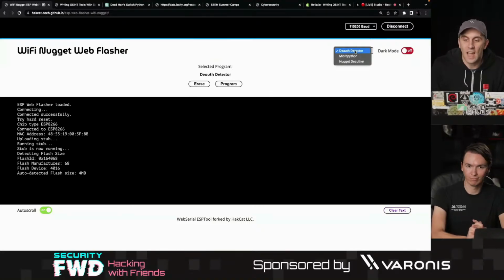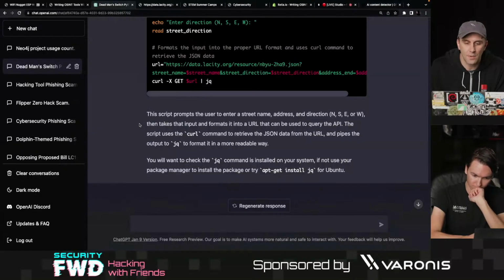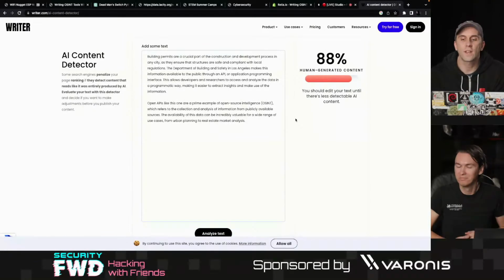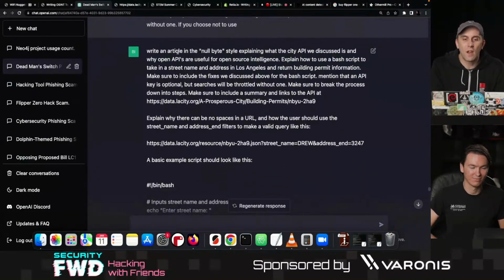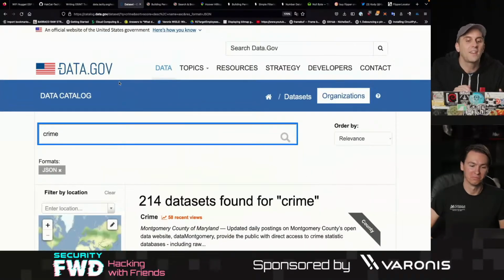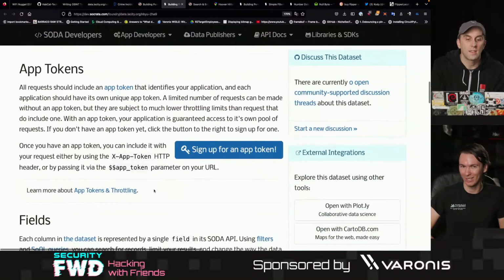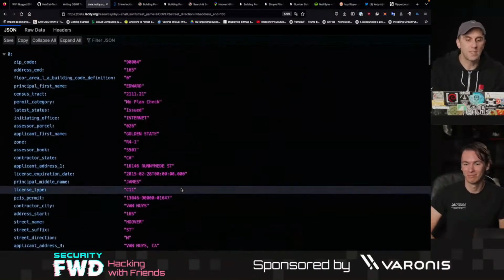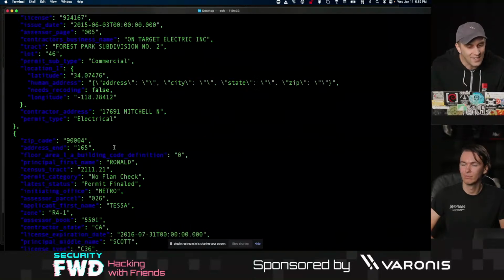Live Hacking Q&A with Kody and Michael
Bring us your best questions about hacking and security, and our security researchers will help answer them.

Chapters:
0:00 Countdown
1:49 Intro
3:00 WiFi Nugget
7:30 AI Malware Development
11:10 Detecting ChatGPT
13:20 ChatGPT Updates
14:00 Flipper Zero
17:45 Showing More Attacks
19:45 Car Hacking
21:55 Kali vs Parrot2
23:00 3D Printing QR Codes
24:55 Best 3D Printers
27:20 Capturing SSL
29:00 Free VPNs
32:20 Default Routers
34:00 Getting Started with WiFi
35:50 City APIs
52:00 Opensource ChatGPT
56:55 Flipper Chat
57:50 ChatGPT Coding
1:00:00 Closing Thoughts